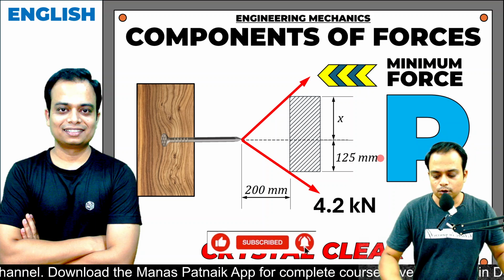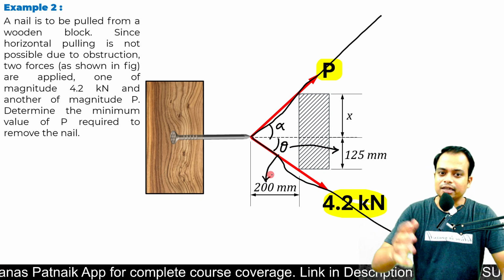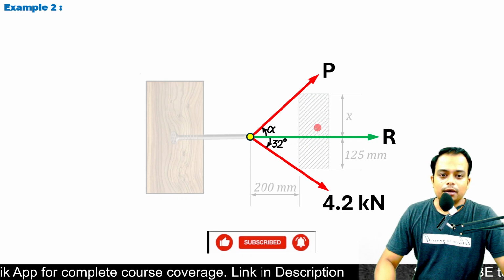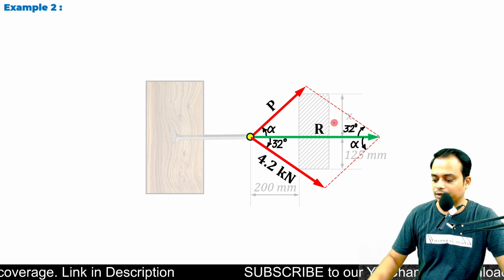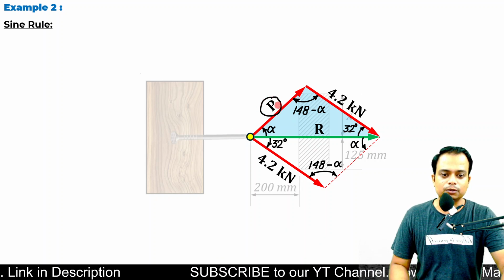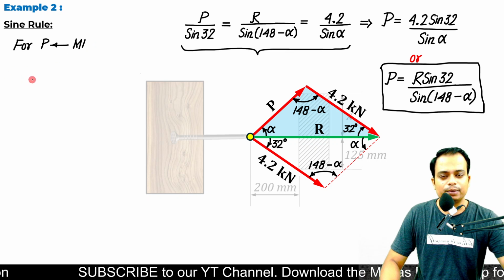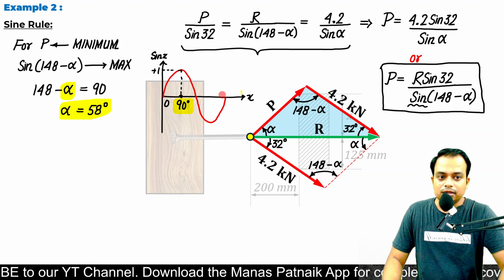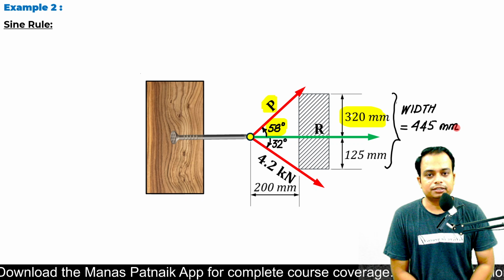Components of Forces || Example 2 || Can You Pull This Nail Out?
In today’s class, we solve a practical problem – pulling a nail out of a wooden block using ropes and forces.

👉 Concepts Covered:

Coplanar Concurrent Forces

Trigonometry in Mechanics (tan, sin rule)

Law of Sines application in Statics

Optimization (Minimum Force required)

Finding angles and dimensions of obstruction

📌 Problem Statement:
A nail is stuck in a wooden block. Due to an obstruction, we cannot apply a direct horizontal pull. Instead, two ropes are used:

One force P at angle α

Another force of 4.2 kN at angle θ (calculated as 32°)

We calculate:

The minimum value of P required

The corresponding angle α

The total width of obstruction (X)

By using Law of Sines, trigonometry, and Lami’s Theorem concepts, the problem is solved step by step.

💡 At the end of this session, you will be able to:

Resolve forces using trigonometry

Optimize force application in statics

Apply theory to real-life practical problems